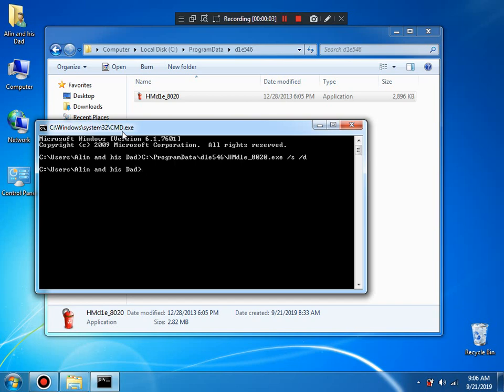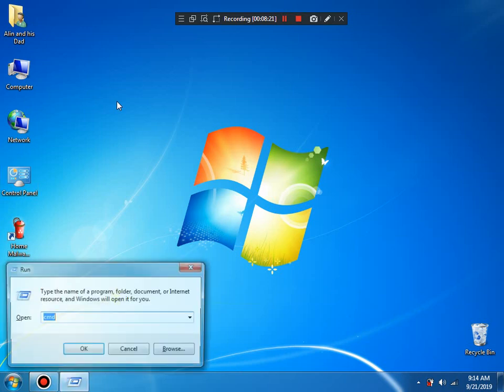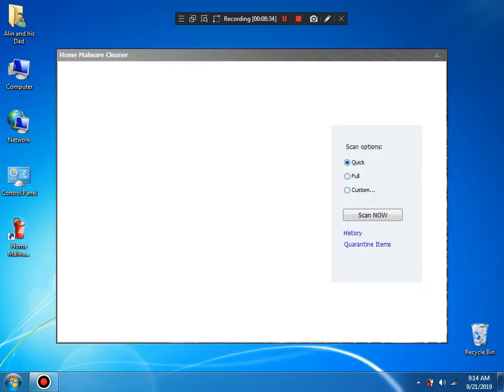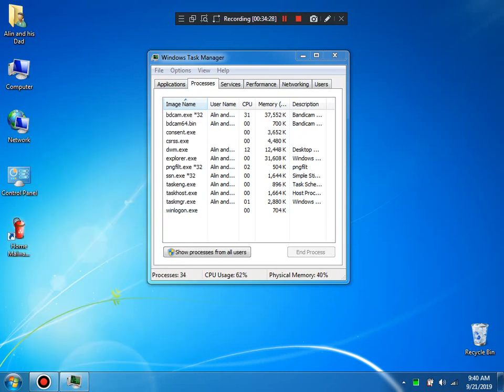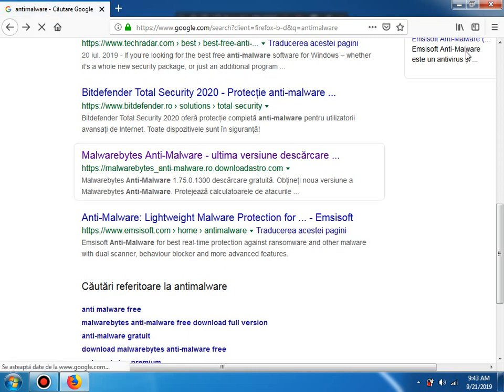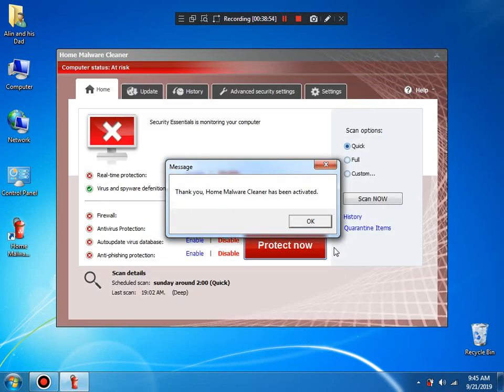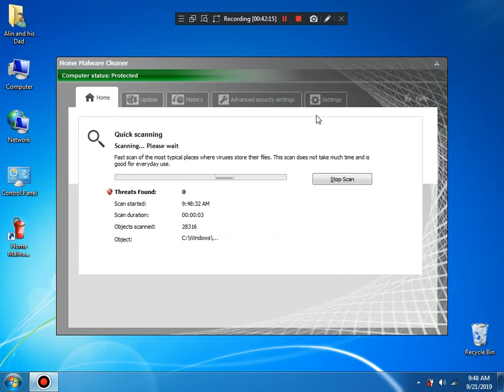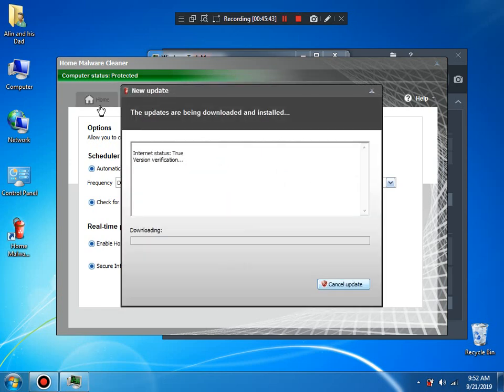Home Malware Cleaner (Rogue)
This is a fakevimes running on windows 7 home premium but i tested on september 2018 with system protection tools and activated version and antivirus smart protection thanks to kernelmode
This fakevimes payload are so slow or idiotic so silence so i activated
AFTER one week of problem and play angry birds release rogueav video for like so heart all comments i try to be a reverse cracker of rogue antimalware so i am worried sorry about this.